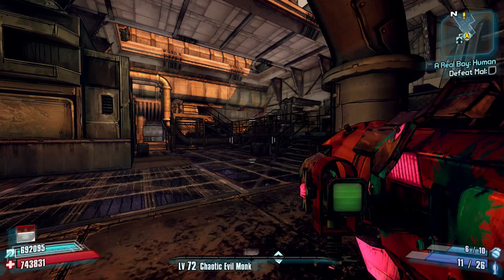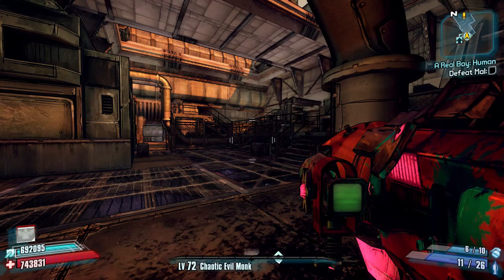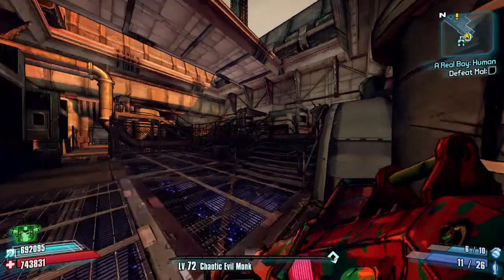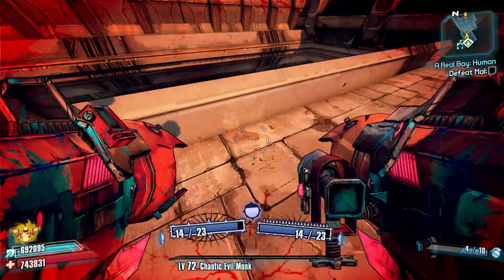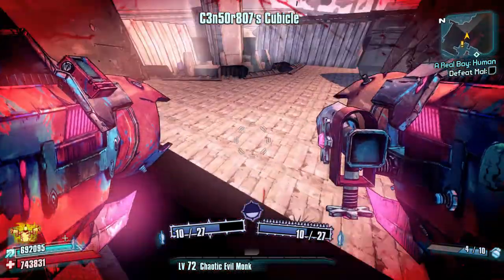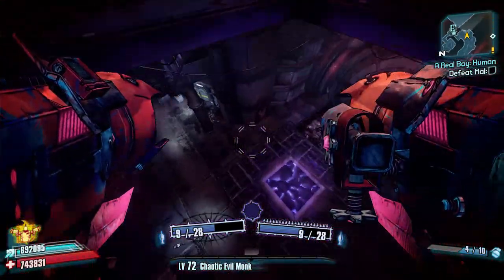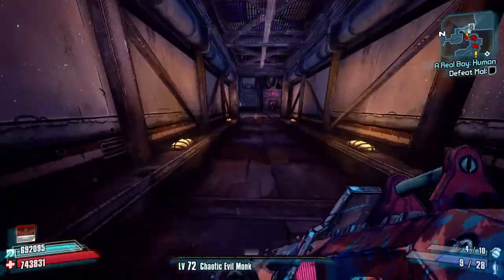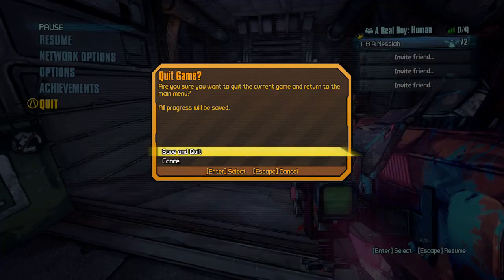Borderlands 2 | Quickest way to Hyperious the Invincible | Rocket Jump Shortcut | Tutorial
Quick tutorial for you Guys on a Simple Rocket Jump Shortcut which allows you to get from the start to Hyperious the invincible in less about 30 seconds. Perfect for speed farming. Hope this helps